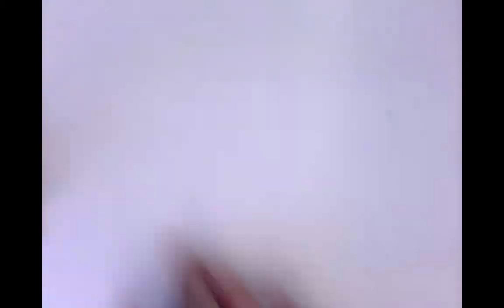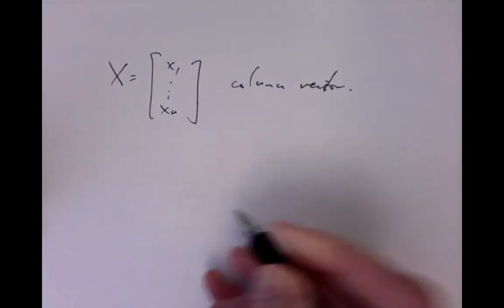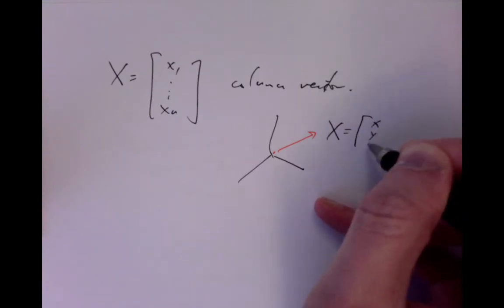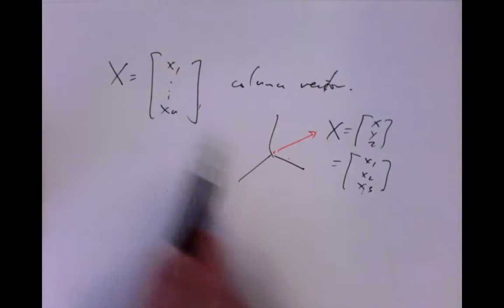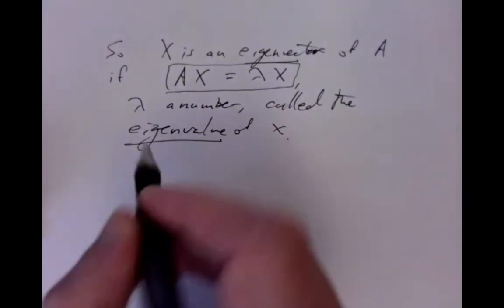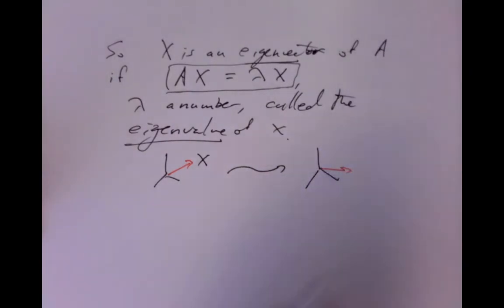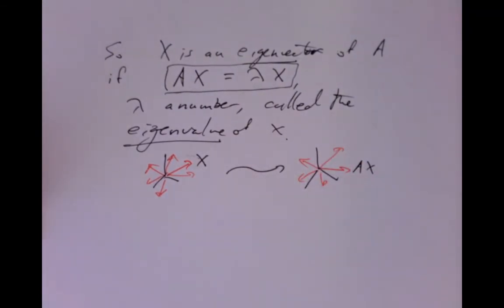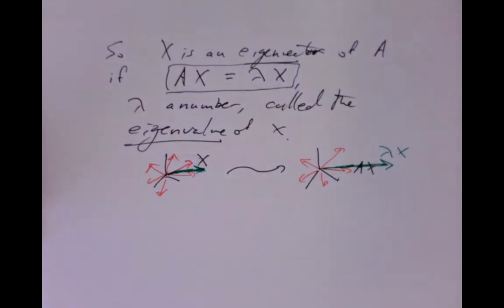lecture 19 2021 01 23 09 37 32